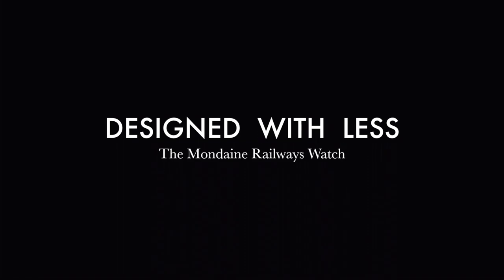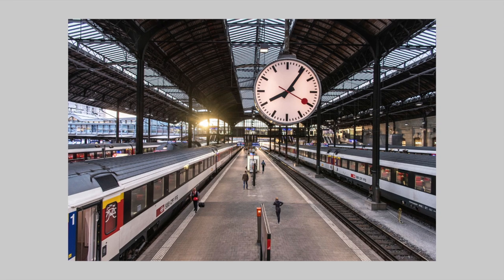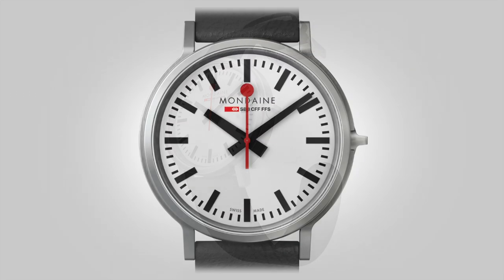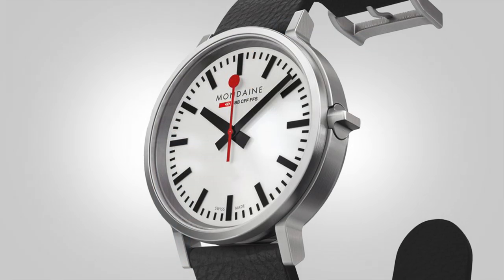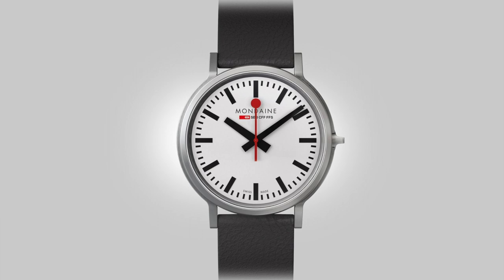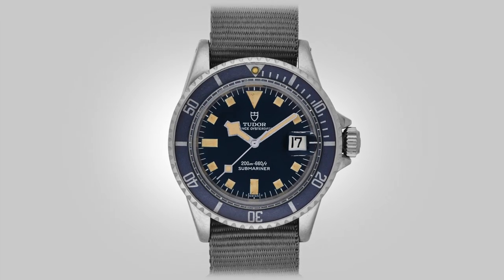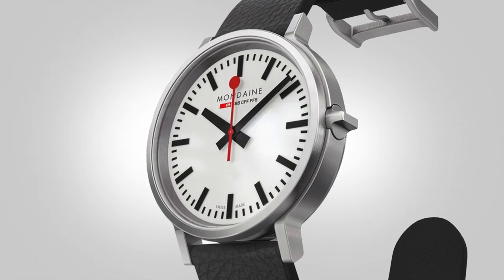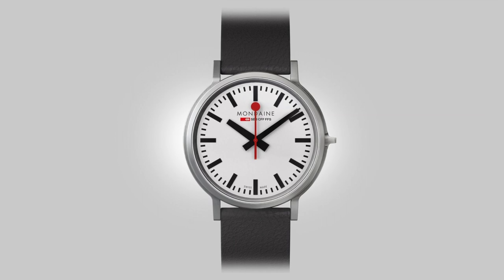A 75 Year Old Watch Design - Mondaine Swiss Railways Review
A Discussion and Review of the Mondaine Swiss Railways Watch. The discussion briefly looks at the Bauhaus Movement and the introduction of minimalistic principals before looking at how Simplistic Design has transcended time, resulting in a watch that looks as modern today as it did when it was first introduced.

- Image Sources -

Bob’s Watches | Revolution Watch | HQ Milton | Hodinkee | Monochrome Watches | Jomashop | Analog Shift | Bulang and Sons | Robb Report | Watchfinder | WatchBox | Phillips Watches | Christies | Mondaine